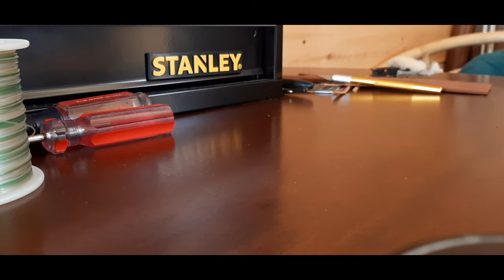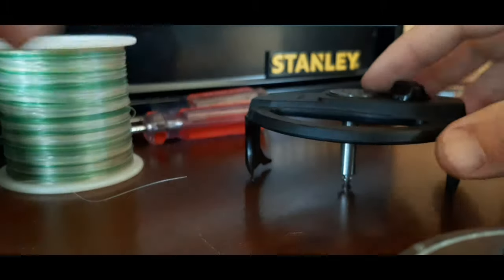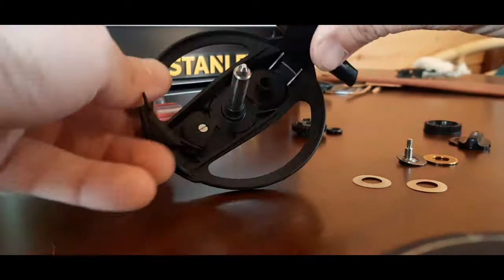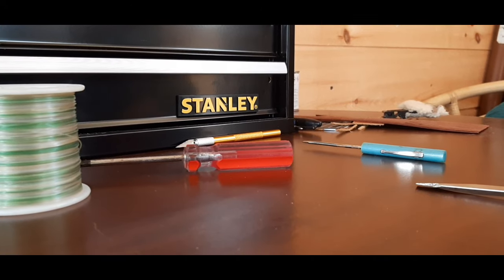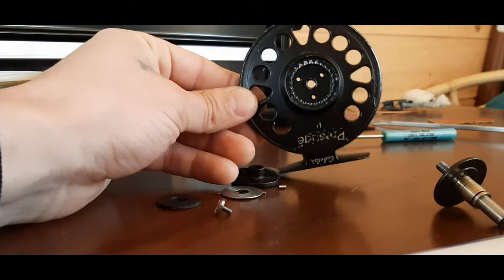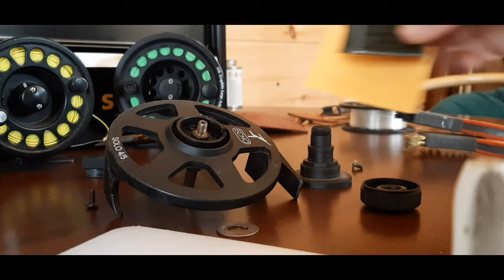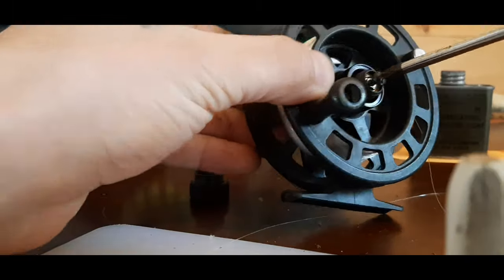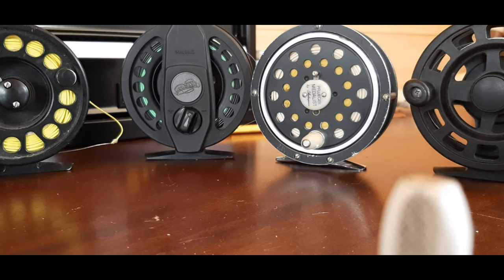How I Fixed a Broken Drag on a Fly Fishing Reel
I think most of us at one time or another have grabbed one of our fly reels off the shelf, only to find the drag is failing or worse, completely nonexistent. I recorded this video to show you a few things I learned while disassembling four different styles of fly reels I own, which had a failing drag.

I am not an expert on repairing reels. This video is intended to give you an idea what may be faulty with your broken drag, by watching my trails & errors, I hope you will learn something that gives you the confidence to tackle these types of projects on your own.

Post Production Note: Turns out that the curved washer on the Cortland reel was intended to have that shape,  and although flipping it actually helped my drag function better, you should always put your reel back together the way it came apart.

UPDATE: Cabala's did not have the drag plate push pins I needed available.

If you want to support the channel, use the links to purchase anything on eBay, anything at all, doesn't have to be fly tying related, get some things you've been needing on eBay and support the channel at the same time!

Tight Lines!